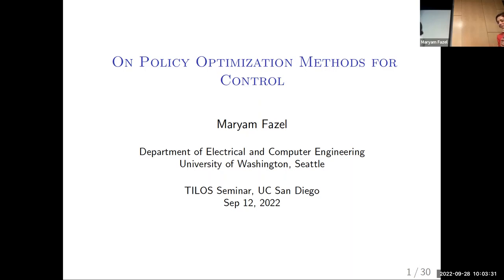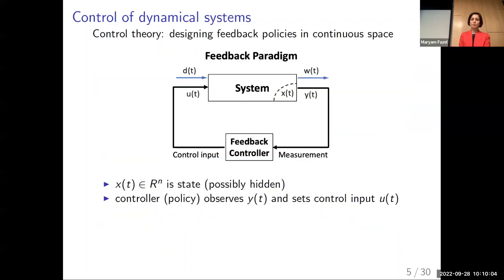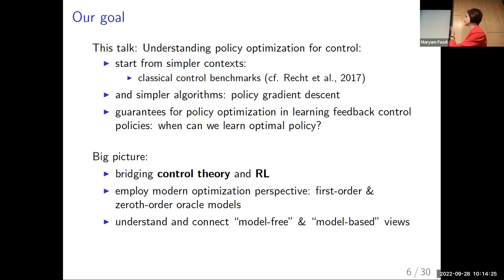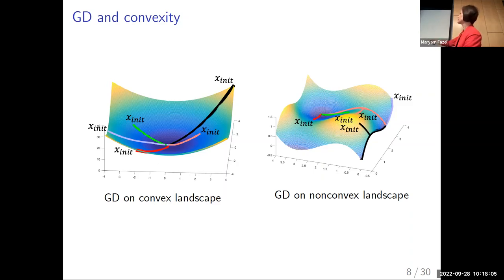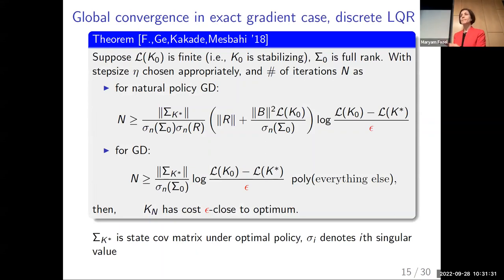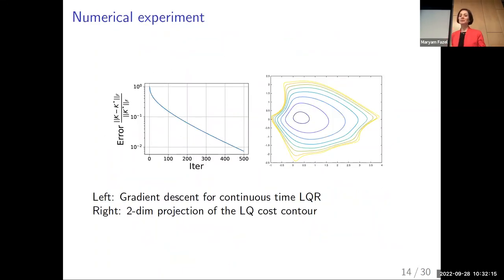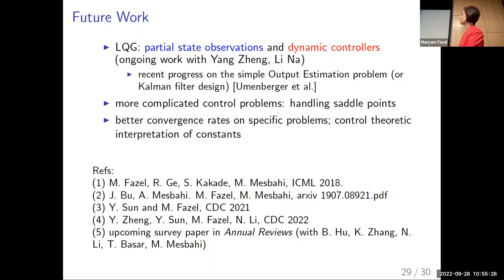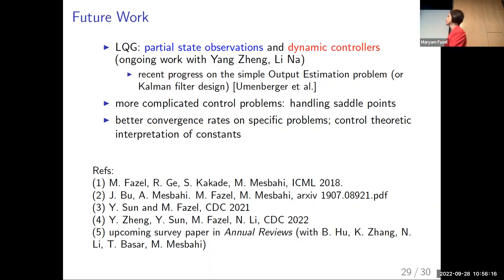TILOS Seminar: On Policy Optimization Methods for Control (2022-09-28)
TITLE: On Policy Optimization Methods for Control

SPEAKER: Maryam Fazel, Professor, University of Washington

ABSTRACT: Policy Optimization methods enjoy wide practical use in reinforcement learning (RL) for applications ranging from robotic manipulation to game-playing, partly because they are easy to implement and allow for richly parameterized policies. Yet their theoretical properties, from optimality to statistical complexity, are still not fully understood. To help develop a theoretical basis for these methods, and to bridge the gap between RL and control theoretic approaches, recent work has studied whether gradient-based policy optimization can succeed in designing feedback control policies.

In this talk, we start by showing the convergence and optimality of these methods for linear dynamical systems with quadratic costs, where despite nonconvexity, convergence to the optimal policy occurs under mild assumptions. Next, we make a connection between convex parameterizations in control theory on one hand, and the Polyak-Lojasiewicz property of the nonconvex cost function, on the other. Such a connection between the nonconvex and convex landscapes provides a unified view towards extending the results to more complex control problems.

BIO: Maryam Fazel is the Moorthy Family Professor of Electrical and Computer Engineering at the University of Washington, with adjunct appointments in Computer Science and Engineering, Mathematics, and Statistics. Maryam received her MS and PhD from Stanford University, and her BS from Sharif University of Technology in Iran, and was a postdoctoral scholar at Caltech before joining UW. She is a recipient of the NSF Career Award, UWEE Outstanding Teaching Award, and a UAI conference Best Student Paper Award with her student. She directs the Institute for Foundations of Data Science (IFDS), a multi-site NSF TRIPODS Institute. Her current research interests are in the area of optimization in machine learning and control.